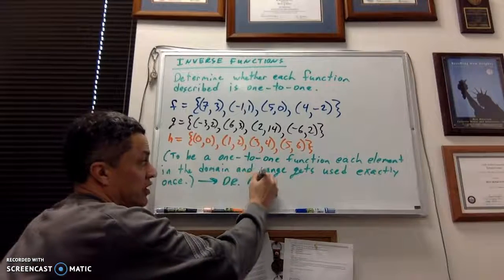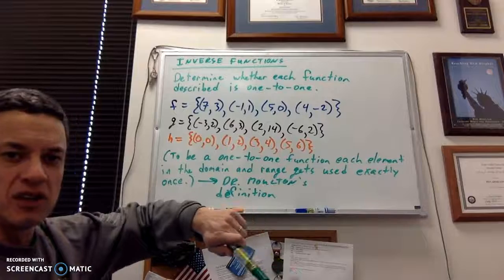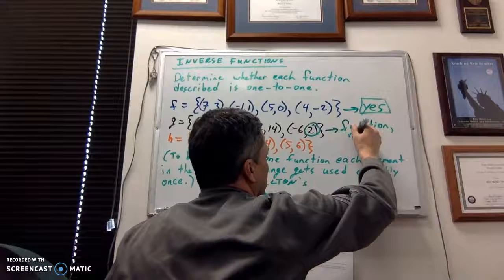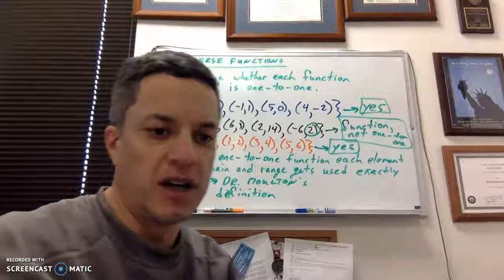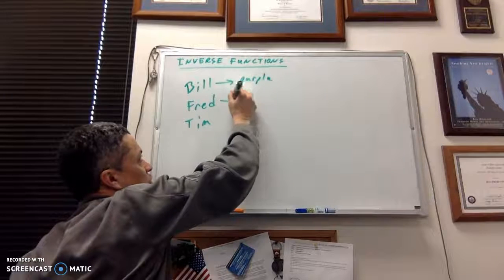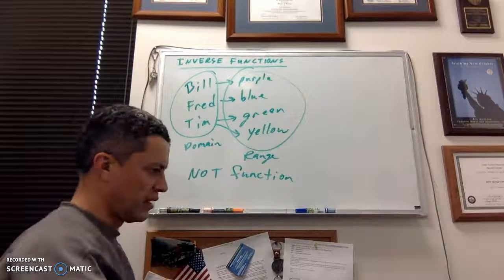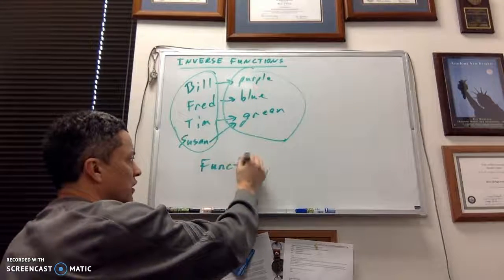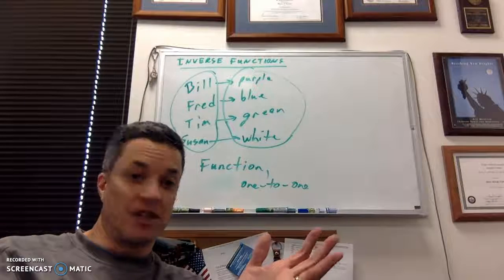MAT 1010 9.2 One to One Functions